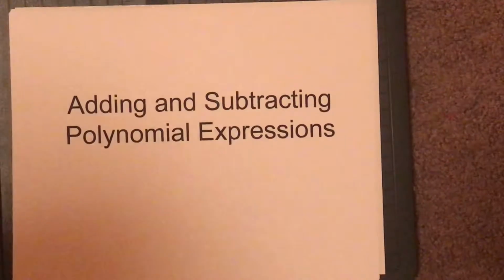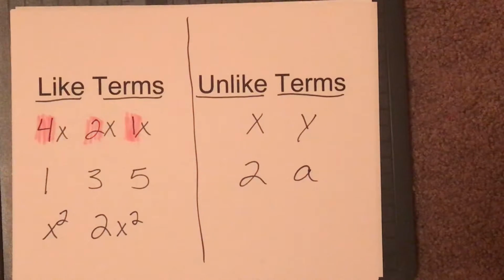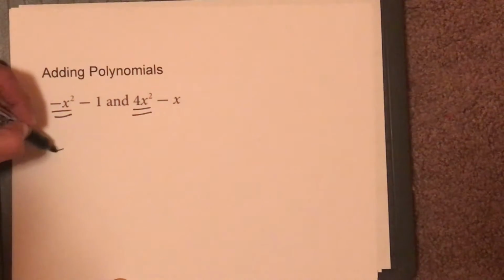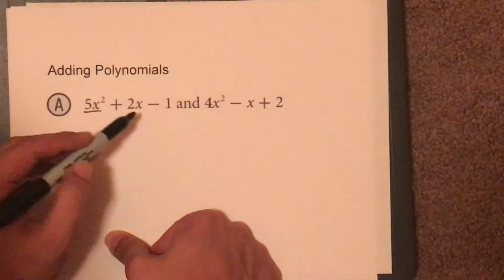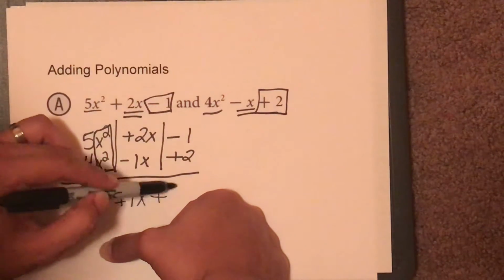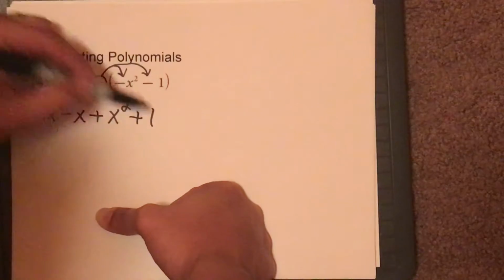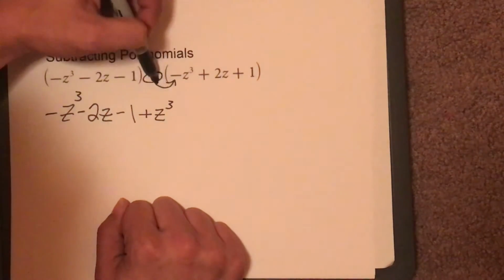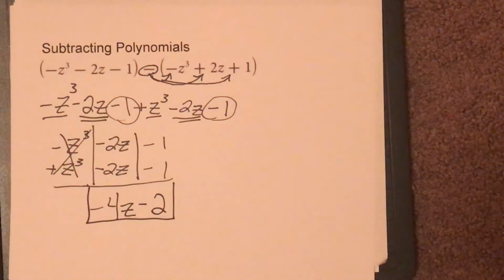Adding and subtracting polynomials